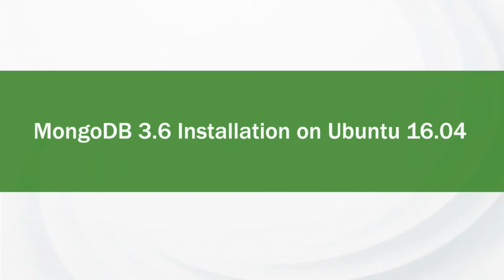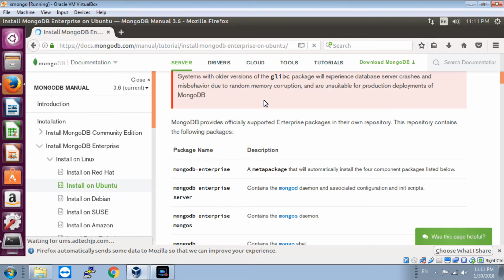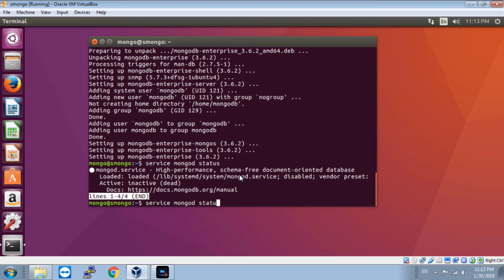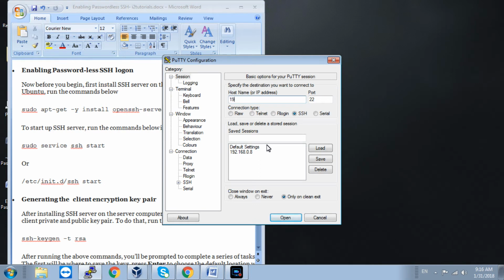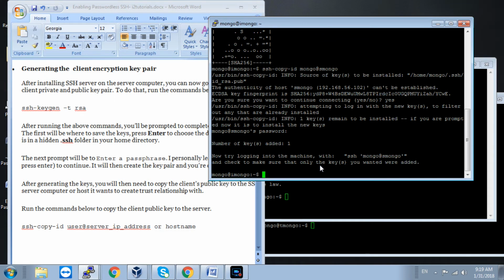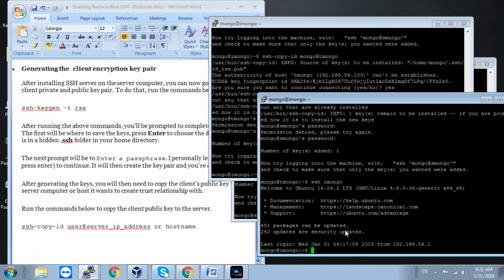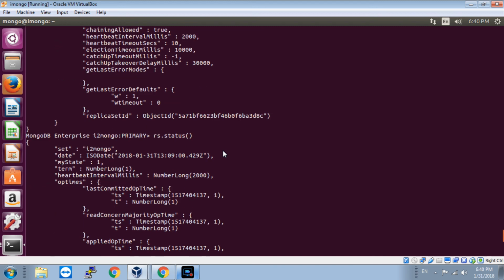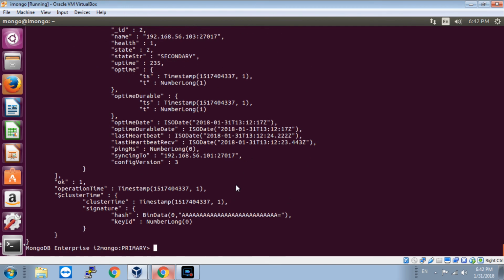MongoDB database replication setup - Data Monk